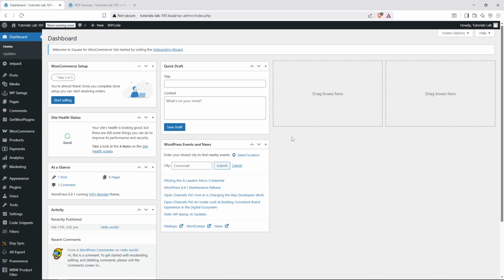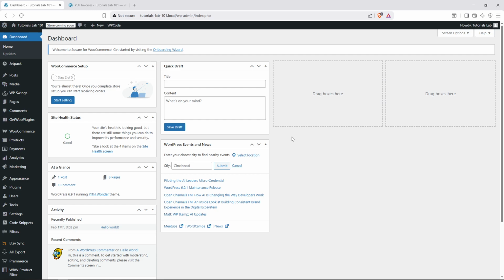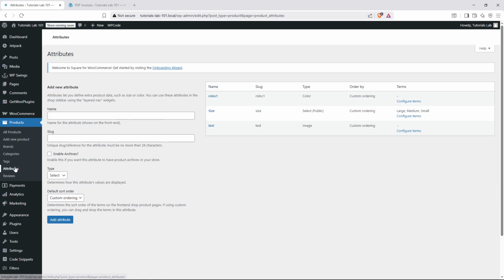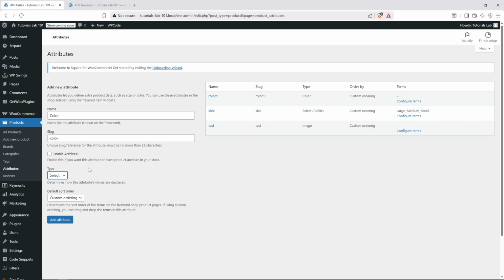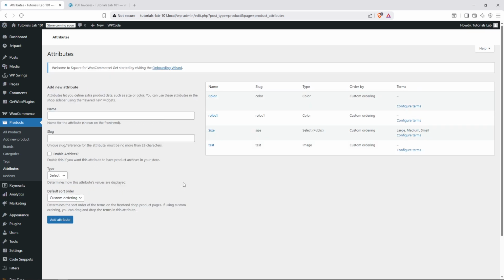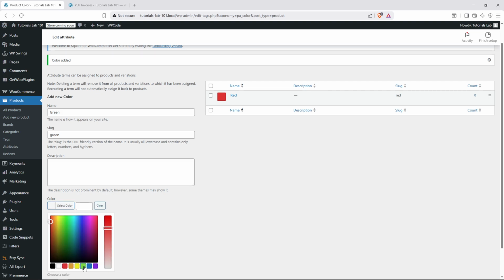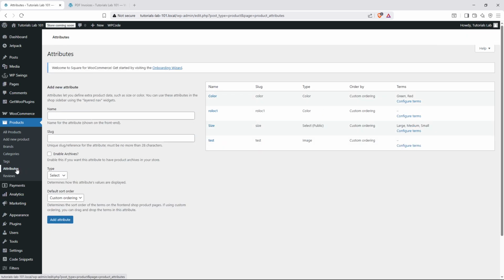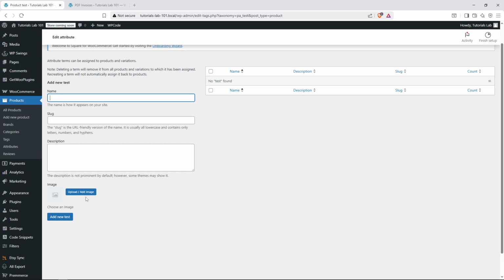How To Set Up Color And Images Swatches In Woocommerce (Tutorial 2026)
Along the way, you'll learn setup color swatches in WooCommerce, configure image swatches WooCommerce tutorial, add color options to WooCommerce products, create product variations with image swatches, enable color and image swatches WooCommerce, WooCommerce product attribute swatches setup, how to install color swatches plugin WooCommerce, display image swatches on WooCommerce products, customize WooCommerce color swatches plugin, manage product image variations WooCommerce, design custom color swatches for WooCommerce, implement color and image options WooCommerce